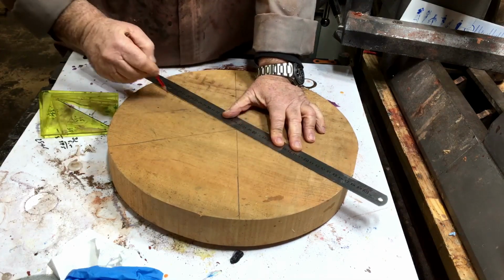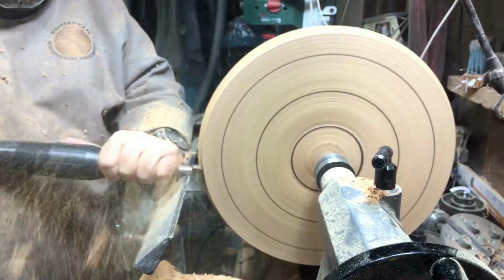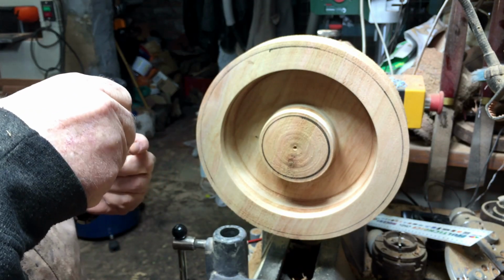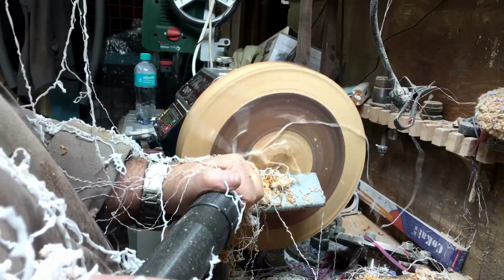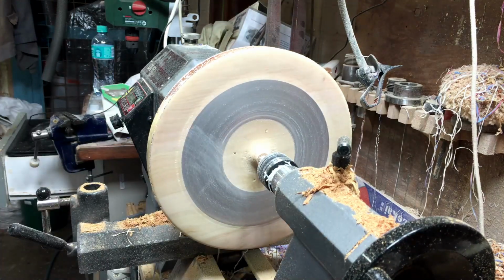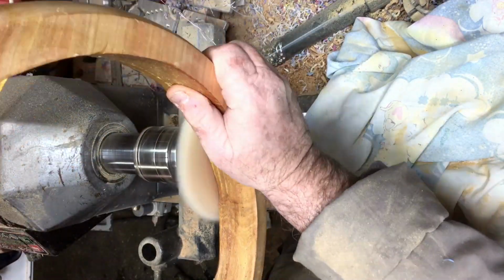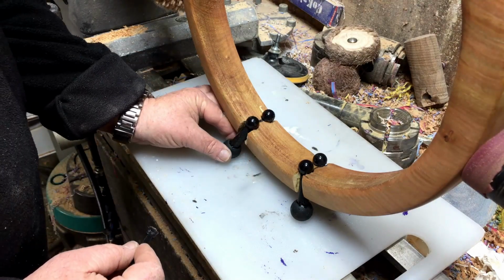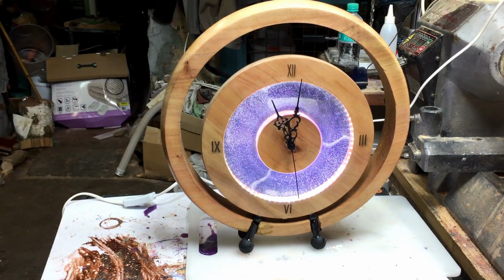woodturning illusion offcenter timepieces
carbide woodturning tools  # black line tools
Resin: art expression sa
polish   :
 novus plastic polish
  yorkshire grit